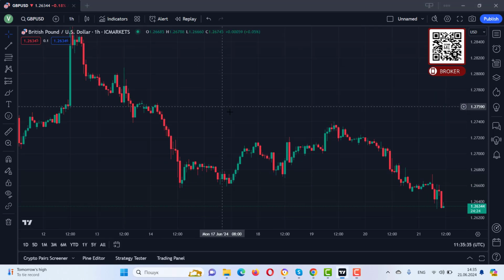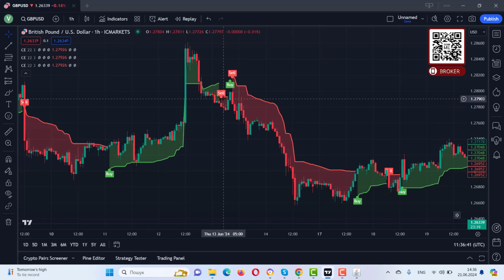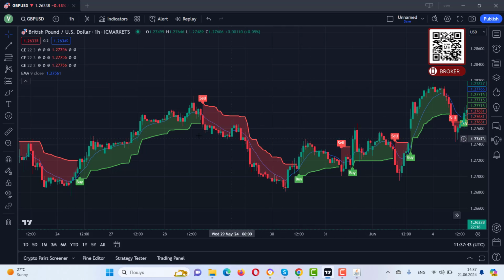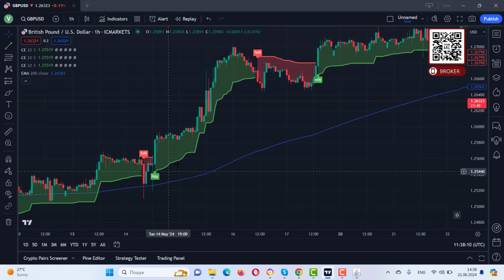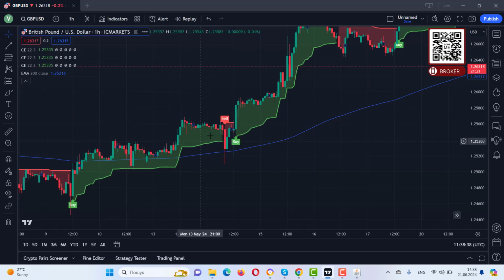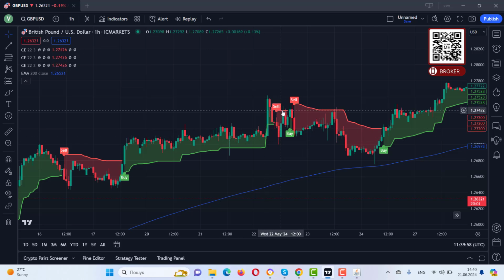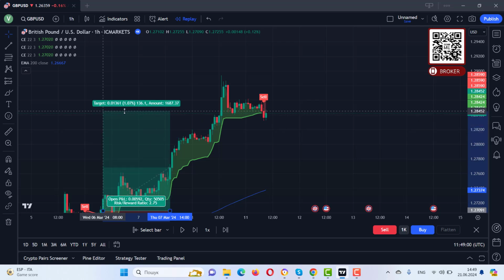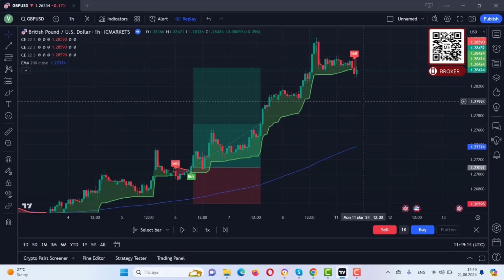Master the Markets 🔄 The Ultimate Scalping Strategy for Traders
Welcome to "Master the Markets"! In this video, we reveal the ultimate scalping strategy tailored for traders looking to maximize their profits in the shortest time possible. Whether you're a beginner or an experienced trader, our comprehensive guide will help you refine your skills and elevate your trading game.

What You'll Learn:
🔹 Introduction to Scalping: Understand the basics and benefits of this high-frequency trading technique.
🔹 Key Indicators: Discover the most effective technical indicators for scalping.
🔹 Entry and Exit Points: Learn how to identify the perfect moments to buy and sell.
🔹 Risk Management: Essential tips to protect your capital and minimize losses.
🔹 Live Trading Examples: Watch real-time examples to see the strategy in action.

Scalping requires precision, discipline, and the right strategy. Our step-by-step approach is designed to provide you with actionable insights and practical knowledge, enabling you to trade confidently and effectively in volatile markets.

The content of this video is intended solely for educational and entertainment purposes and does not constitute financial advice. I am not a financial advisor. Trading carries the risk of financial loss. Individuals should assess all risks, including their personal financial circumstances, before engaging in trading. Each person is responsible for their own trading decisions and investments.

The information provided here has been sourced from publicly available material on the internet. It may have been altered or misrepresented online. This content is intended for public awareness and is part of the public domain. It is not designed to defame, harm, or slander any individuals mentioned, but to reflect statements made on their social media platforms. Please use this information as a starting point and conduct your own research.